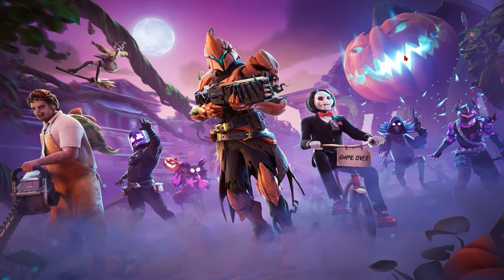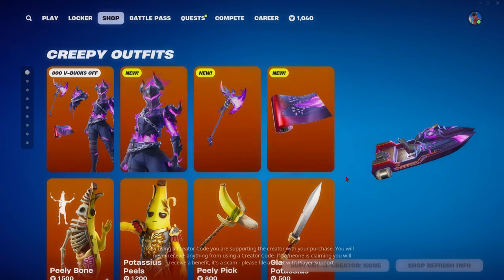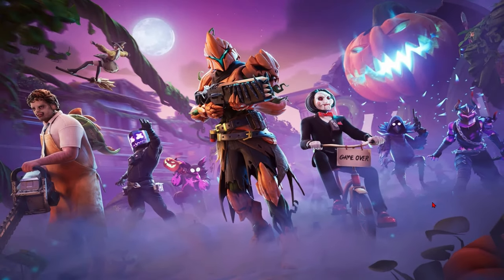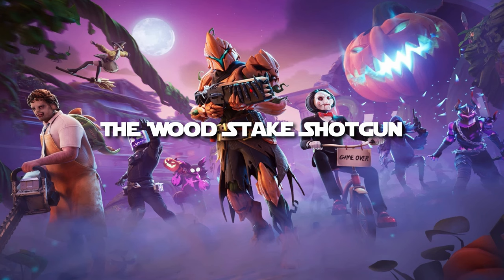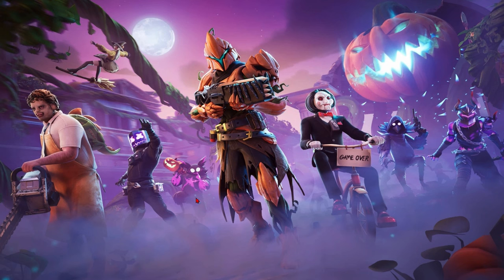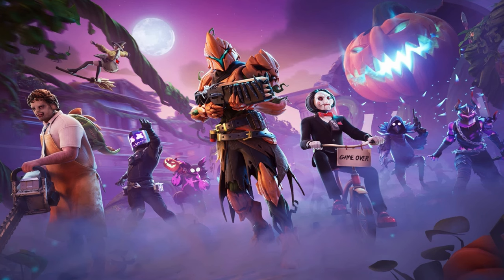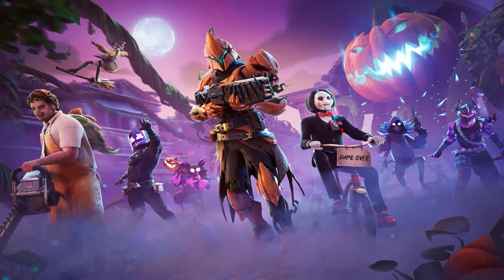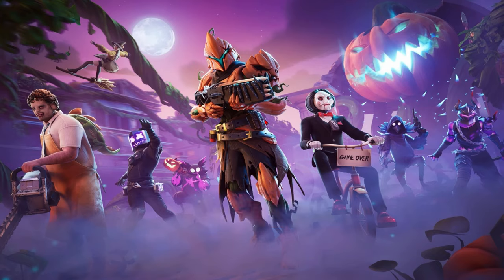Fortnitemares 2024 Keyart Breakdown!